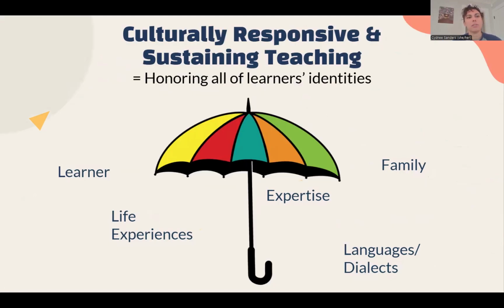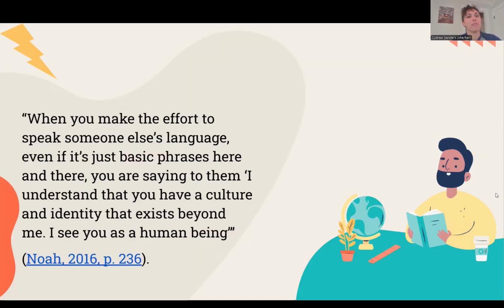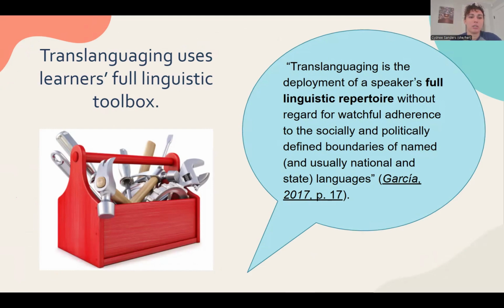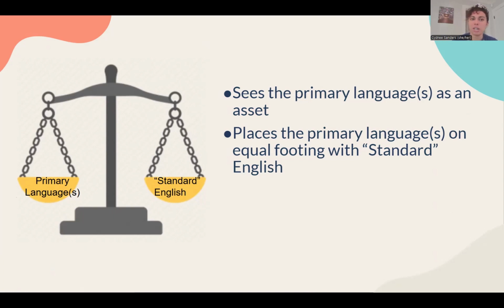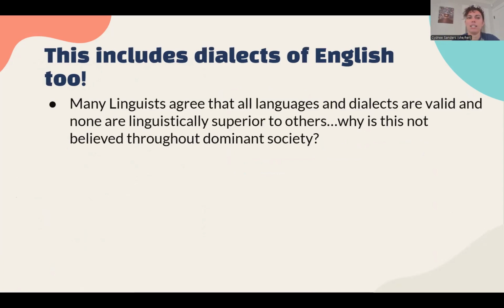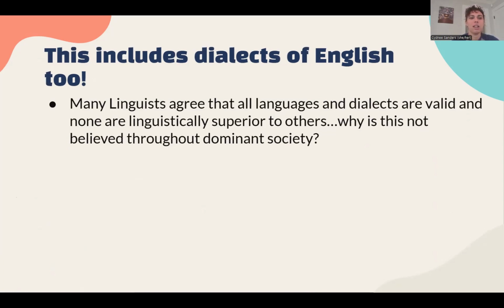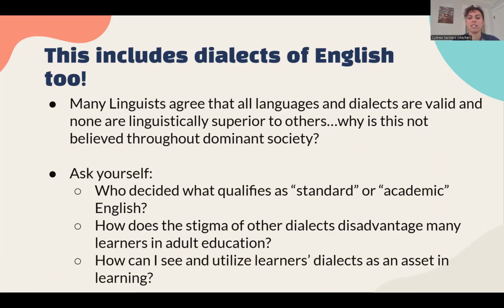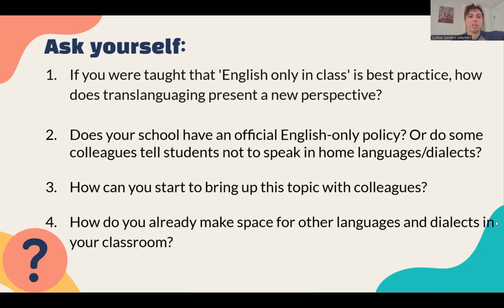Intro to Translanguaging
Video #7 in "Moving Equity Forward in Adult Education" video series
ATLAS
Presented by Cydnee Sanders, MA TESOL

A term circling a lot of language education spaces right now is “translanguaging”, but many of us aren’t really sure what this means. In this video, we will discuss its meaning of utilizing all of learners’ language skills to enhance the learning of a new target language. This includes GED and Career Pathways learners who speak English as their primary language, but they may speak a dialect that isn’t seen as “standard academic English.” All of these language skills are valuable. There are several reflection questions included because a key part of our work as educators is deeply reflecting on our own beliefs around languages. Video 8, “Utilizing Learners’ Linguistic Toolboxes,” provides practical activity ideas, while this one focuses on the theory foundation.

Suggested action step in video:
--Use the suggested reflection questions in the Discussion Guide to unpack your own beliefs around language and how they impact your classroom.